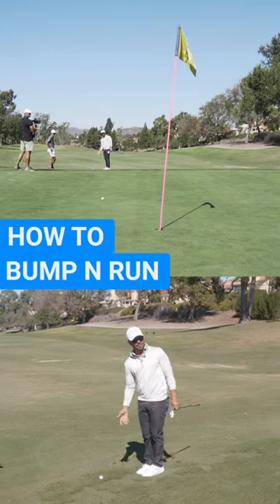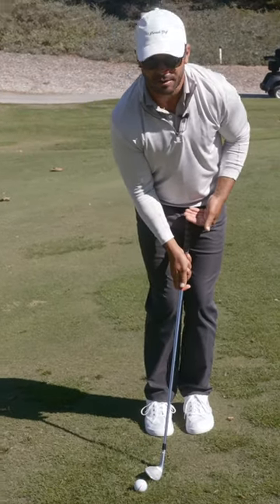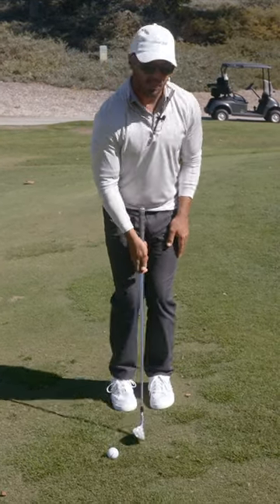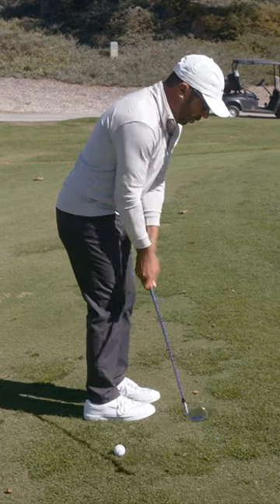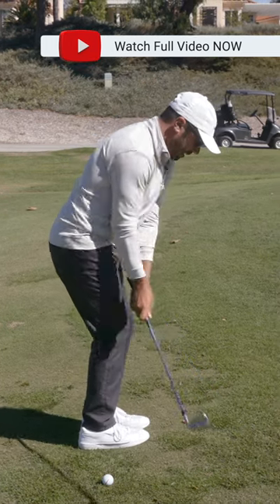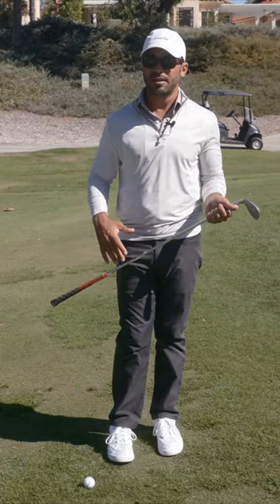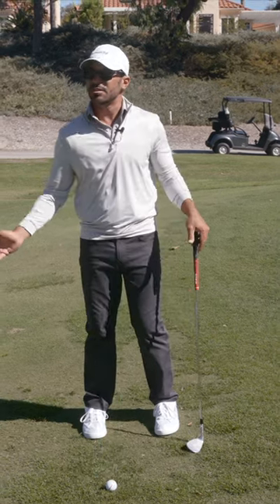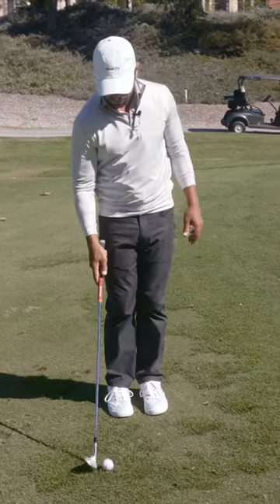How to hit a BUMP N RUN